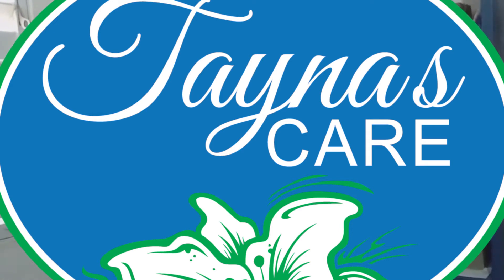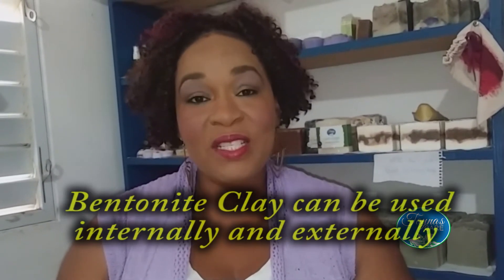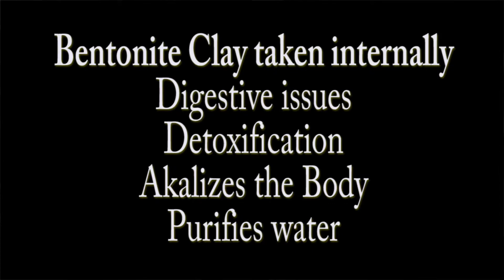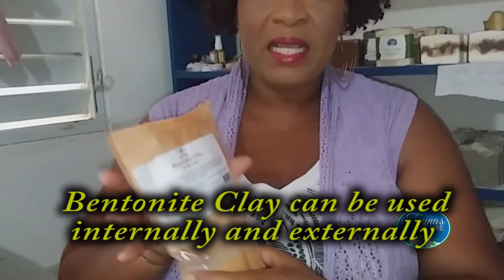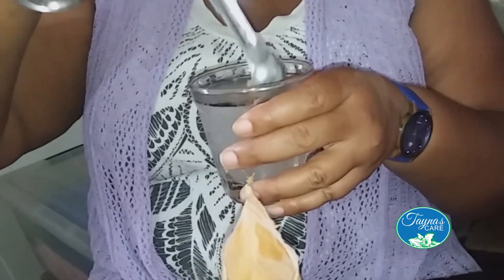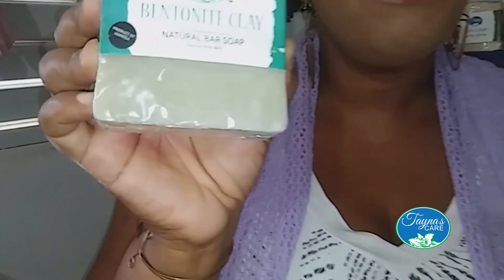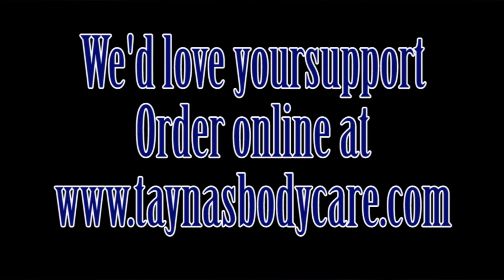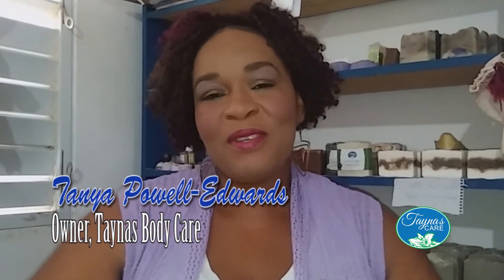How to clean your skin and body with Bentonite Clay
Did you know that Bentonite Clay came from volcanic regions but is said to be really great for the inside and outside of the body. Externally, it works on oily skin, skin blemishes and heals eczema. Internally, it detoxes and alkalizes the body.